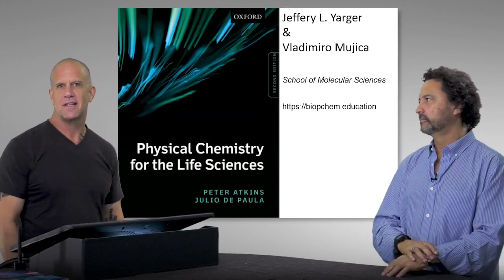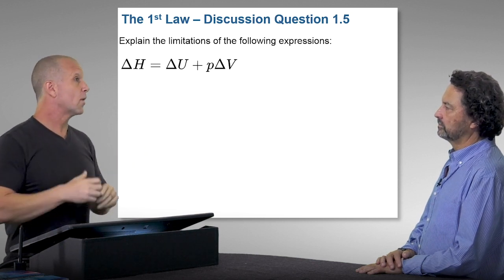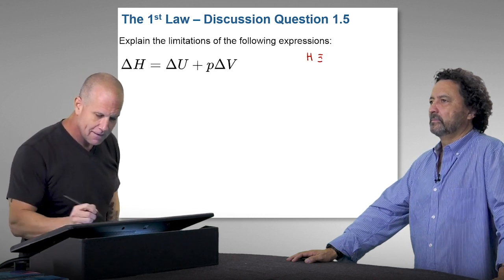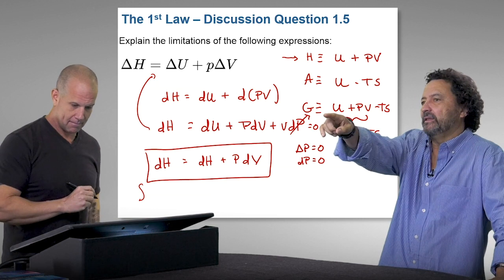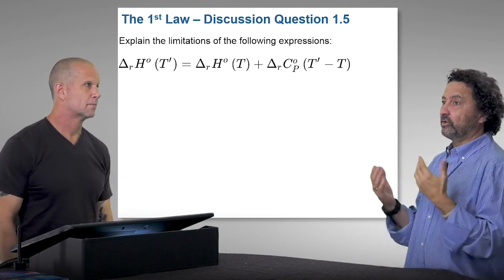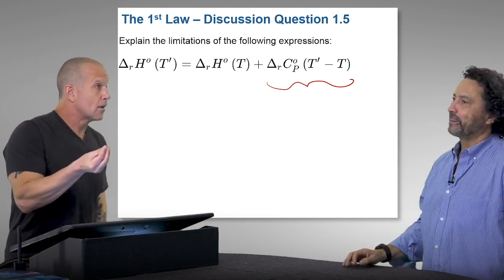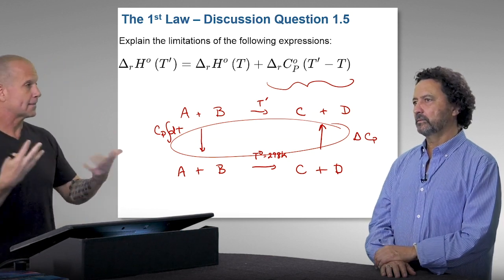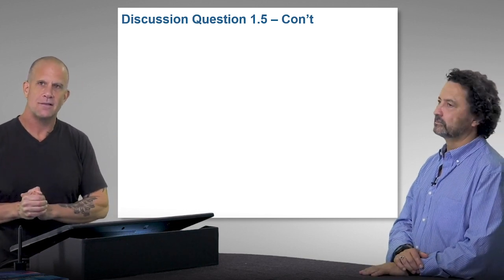Physical Chemistry for the Life Sciences (2nd Ed) - Chapter 1 - Discussion Question 5 - 1st Law ...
Physical Chemistry for the Life Sciences, 2nd Ed, by P. Atkins and J. De Paula.  This is a popular textbook at the undergraduate level for biophysical chemistry (biopchem).   This textbook has 'Discussion Questions' at the end of every chapter.  Professors Jeff Yarger & Professor Vladimiro Mujica have a series of videos to 'discuss' (in a dialogue format) some of the representative 'Discussion Questions' posed in this textbook.  This video is a dialogue discussion of question 1.5 in PART 1 (Biochemical Thermodynamics), Chapter 1 (The First Law).  Separate videos will be made for a few 'discussion questions' out of each chapter in this textbook.

1.5 Explain the limitations of the following expressions:
(A) Enthalpy Expression / Equation
(B) Another Enthalpy Expression / Equation